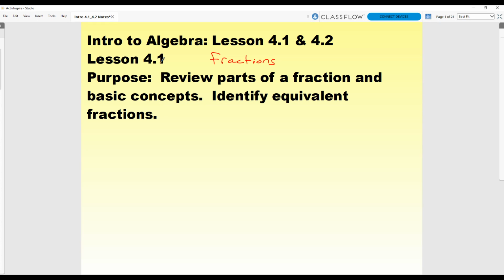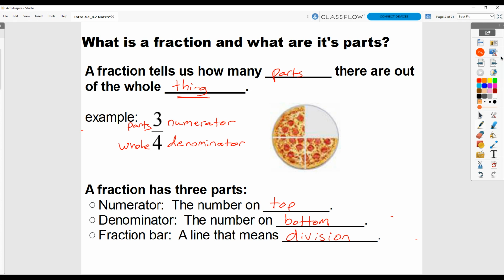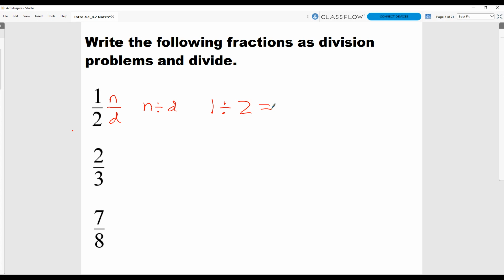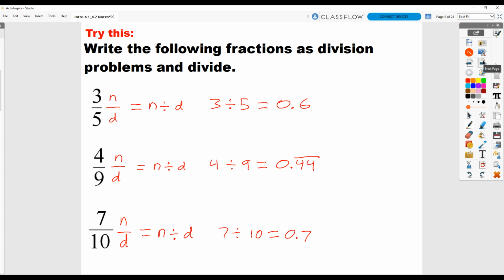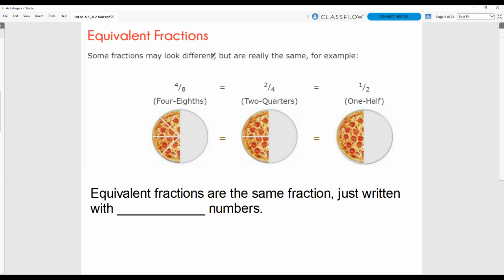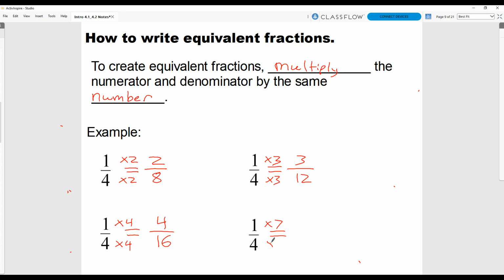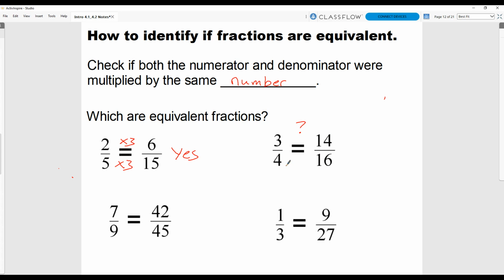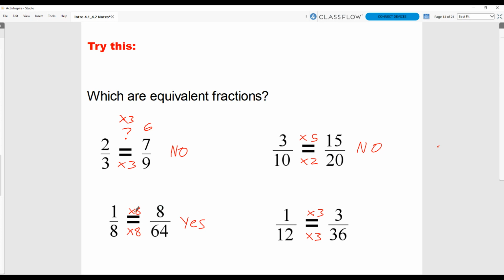Intro to Algebra Lesson 4.1